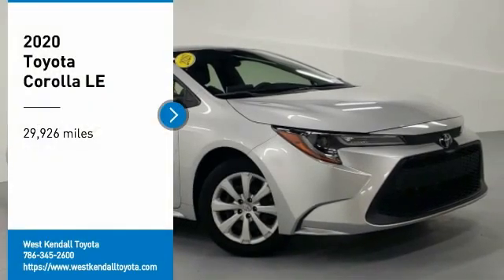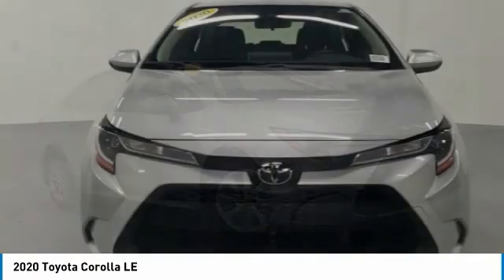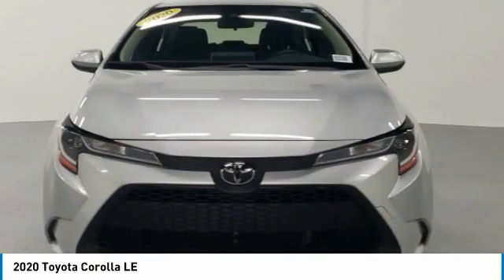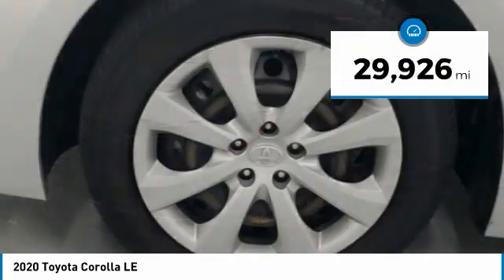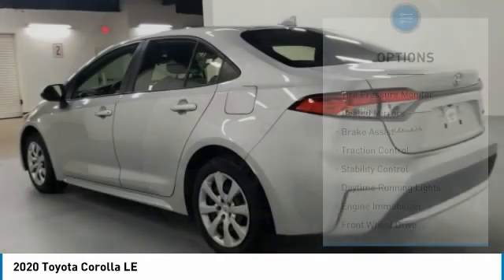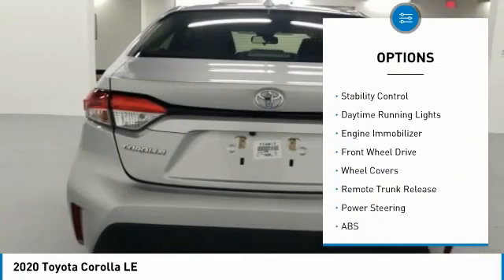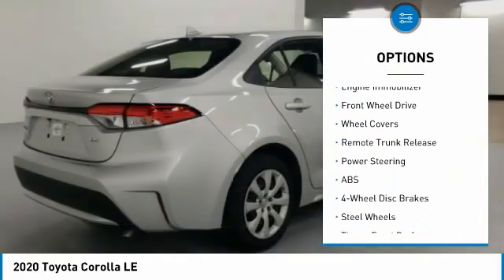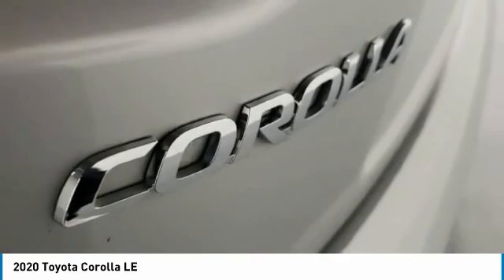2020 Toyota Corolla W402098A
Rear Back Up Camera, LOW Miles, NonSmoker, Manager's Special, GREAT VALUE!, MUST SEE!, Includes the Remainder of the FACTORY Warranty, OPEN EVERY DAY FROM 9 TO 9, PLEASE CALL DIRECT . 30/38 City/Highway MPGTake home delivery or request curbside pickup at store. Simple paperless purchase makes buying a car easier than ever: Click and drive. We have new programs to help you financially including no interest financing and deferred payment plans. Please ask us for assistance. Toyota buyers in Miami looking for a Corolla please call us regarding stock number W402098A. This Toyota Sedan is priced to sell at 22595.Priced below KBB Fair Purchase Price! This Corolla is located at West Kendall Toyota in Miami. 13800 SW 137th Ave. ### Por favor lla menos para obtener nuestro mejor precio con respecto al nu mero de stock W402098A. Este Toyota Sedan tiene un precio de venta de $ 22595. Hacemos la compra sea simple y fa cil con una solicitud de cre dito sin papel y un financiamiento a bajo intere s. Reciba entrega a domicilio o recogida en la acera. ### The friendliest team in the car business makes buying safe and simple with paperless credit application and low interest financing. Take home delivery or curbside pickup. Mi casa o su casa. CARFAX One-Owner. Clean CARFAX.Recent Arrival! 2020 Toyota Corolla LE 4D Sedan 1.8L I4 DOHC 16V FWD SilverAwards:* 2020 KBB.com 10 Coolest New Cars Under $20,000